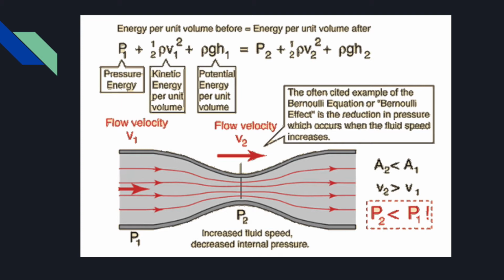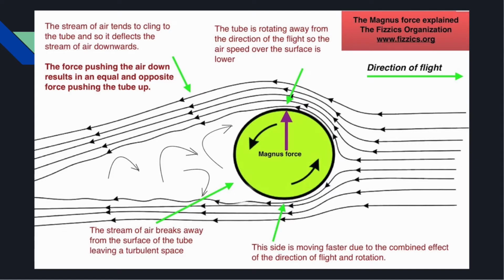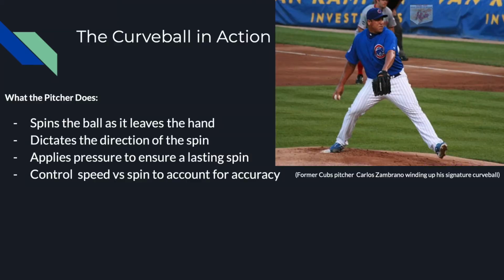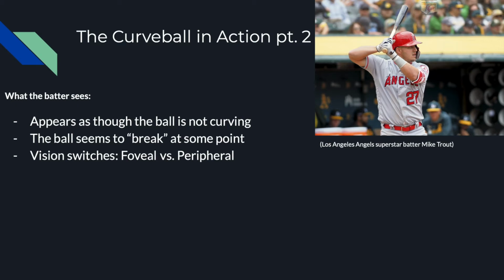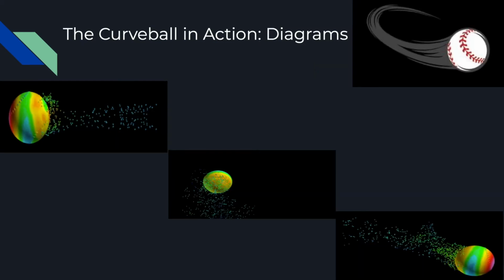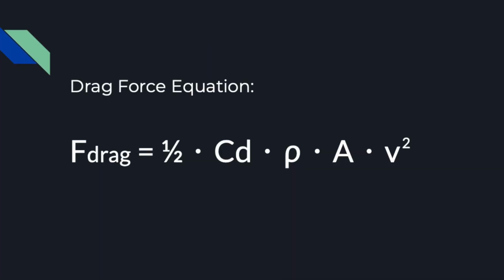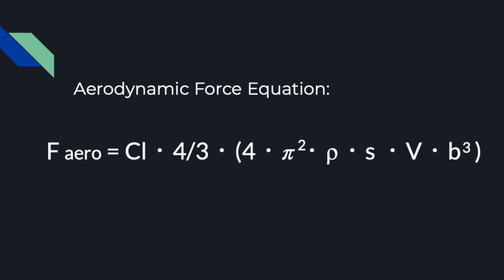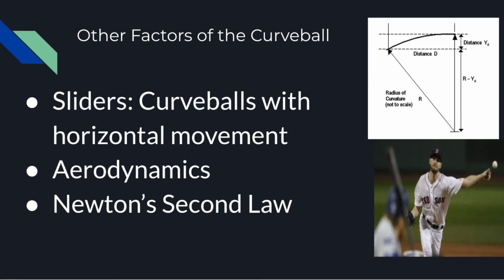The Physics of a Curveball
Created by Daniel, Jake, and Micah